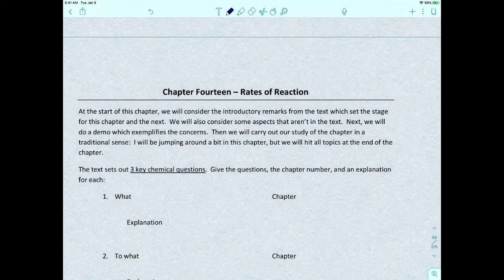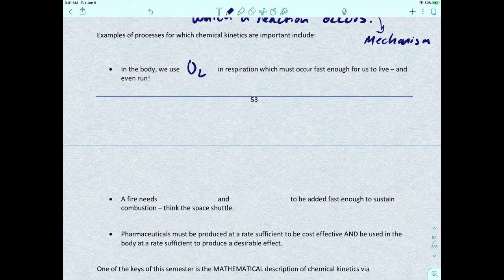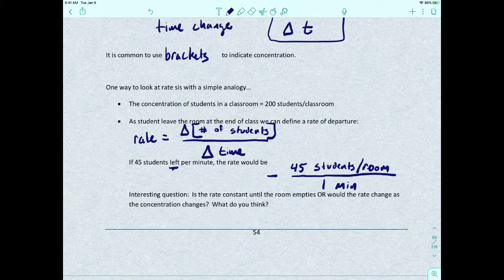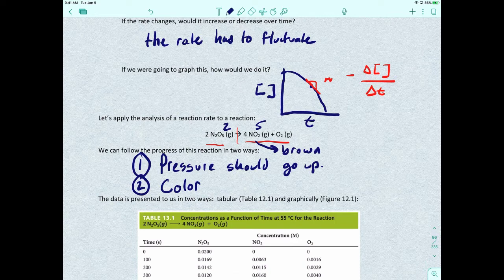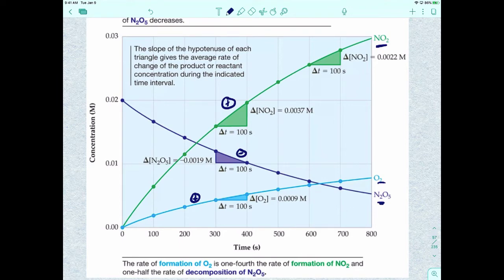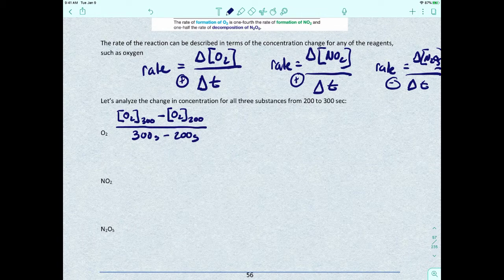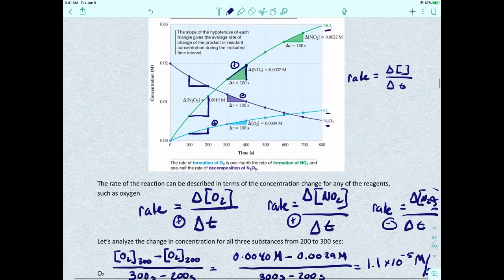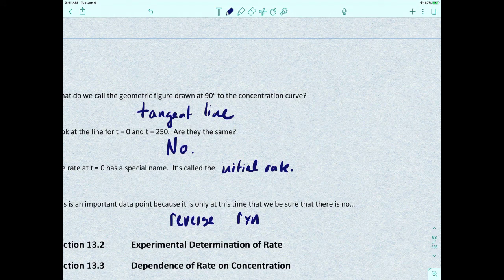Kinetics #1 - Introduction to Chemical Kinetics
This video introduces you to the idea of reaction rate, and we define this in terms of an every day model (first), and then apply our working definition to a chemical reaction.  We then look at the results of a kinetics experiment both using a table and a graph, and figure out what we know.

This video syncs up with section 14.1 from "Interactive General Chemistry" 1e (Macmillan Learning).